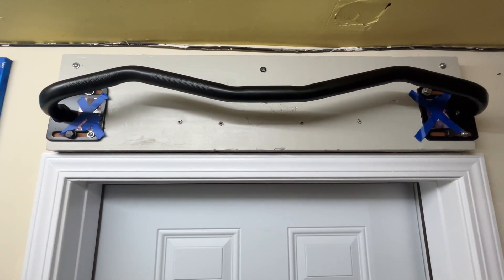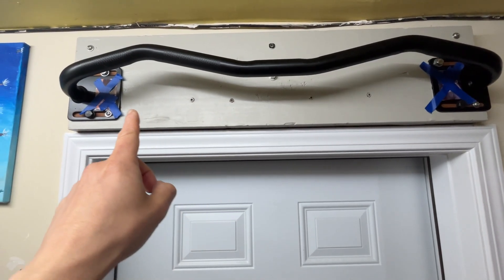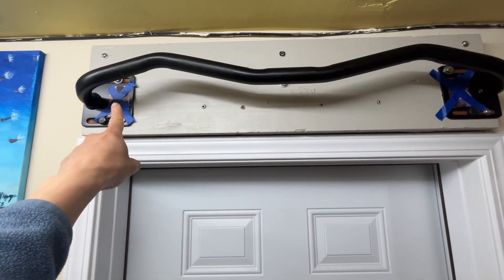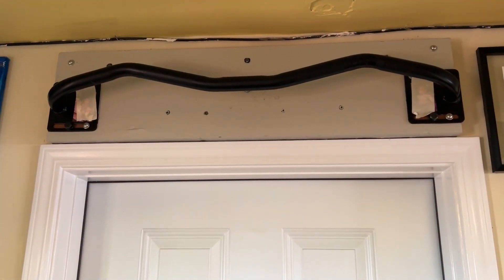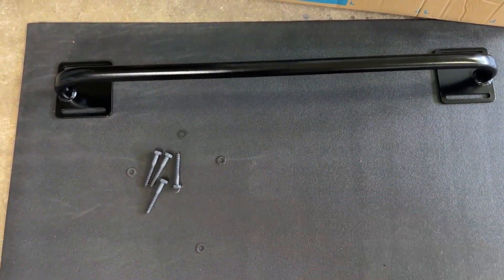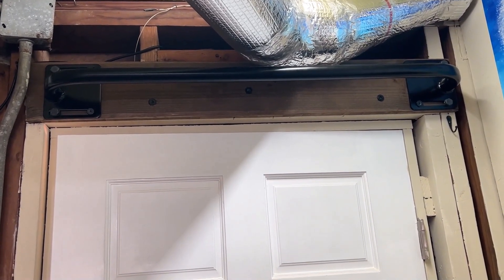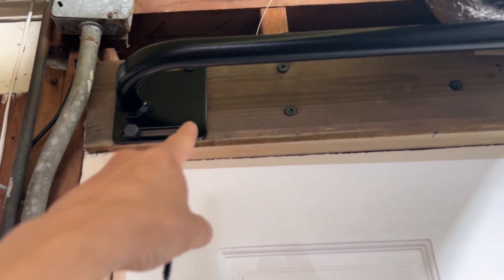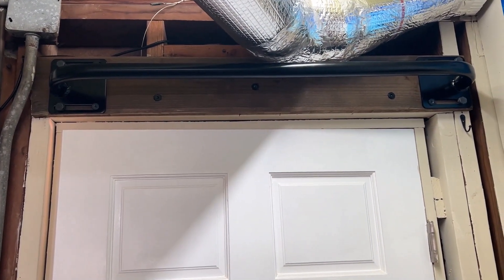Effective PULL UP Bars Over the Door💪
⚡️Ultimate Body Press Pull Up Bars➡️

🚨I like working out at home and one thing missing from the gym was the good 'ol Pull Up bar! I was looking for a bar that could be more permanent vs. the typical "latch on" bars made for home use

🔋The FIX - Ultimate Body Press makes a couple of pull up bars (straight and Angled ergonomic), both are metal and highly durable. In my garage, both bars were mounted over the 2 doorways. Heavy duty Bolts were included & I reinforced with more lag screws. Now, whenever I workout or pass through the garage, I do a couple pulls!

🌺Much Aloha✌️